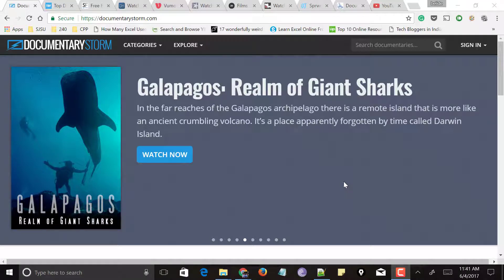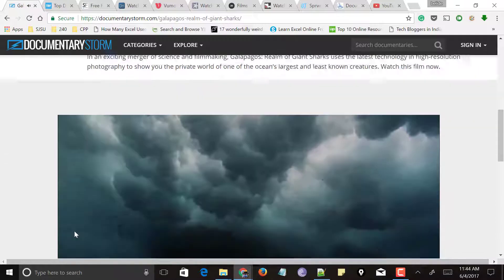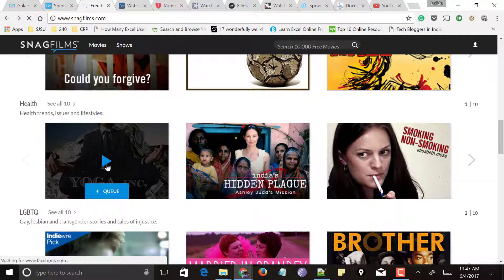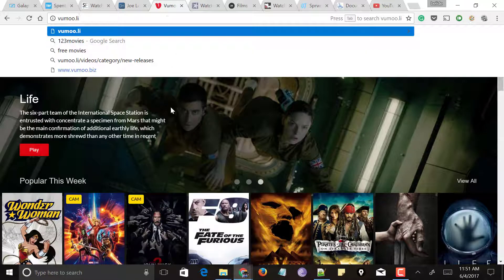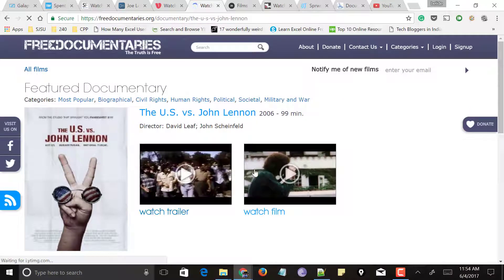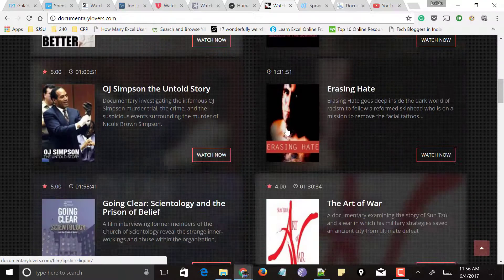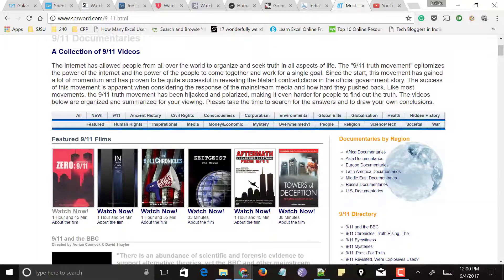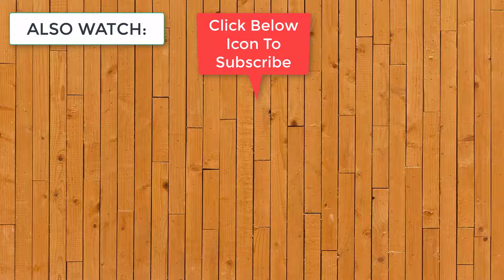Best Websites To Watch Documentaries Online For Free Without Downloading and Signing Up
Best websites watch documentaries online for free and watch documentaries online is shown in this video. Know how to watch free documentaries online and free online documentaries.

List of free documentary movies online and  documentaries to watch is shown in this video. watch free documentaries and watch documentaries online for free without downloading or signingup is shown in the video.

Know how to watch documentaries online with english subtitles, watch documentaries online for free and watch free documentaries online without downloading and watch documentaries on youtube.